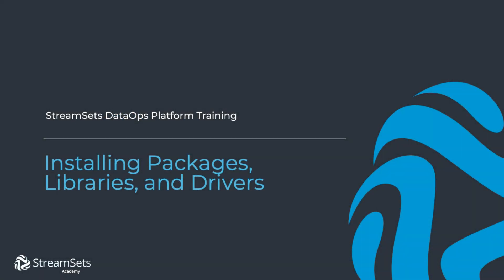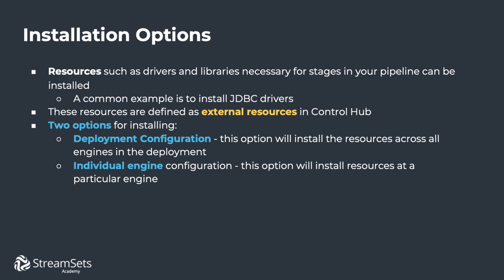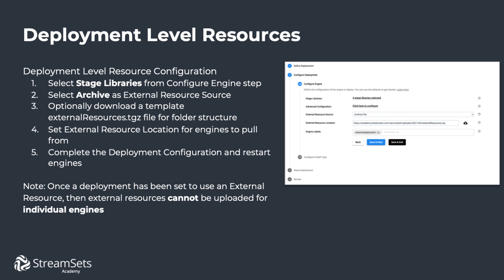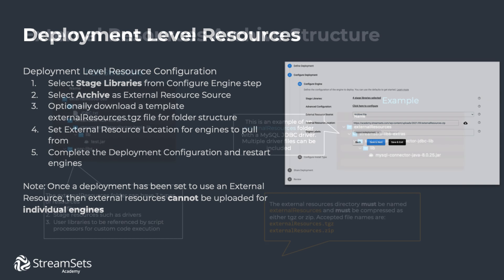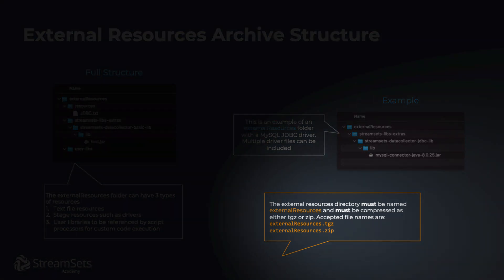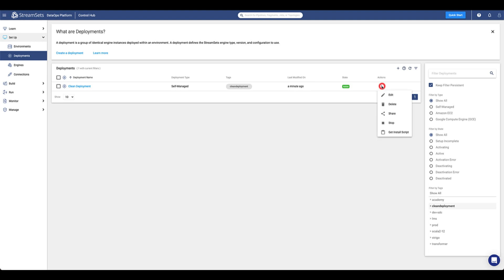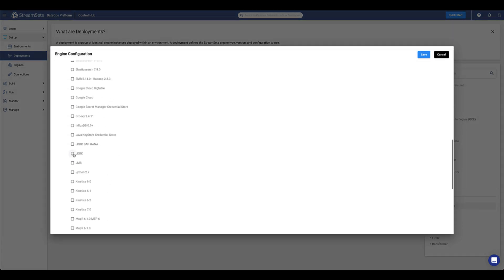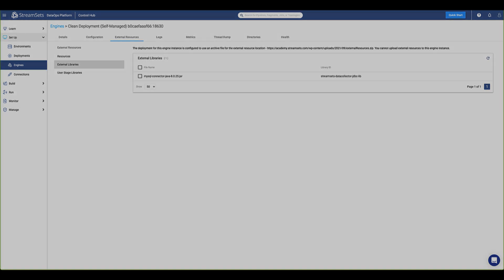Installing Packages, Libraries, and Drivers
Learn how to install external resources such as packages, libraries and drivers that may be necessary to run your pipelines.